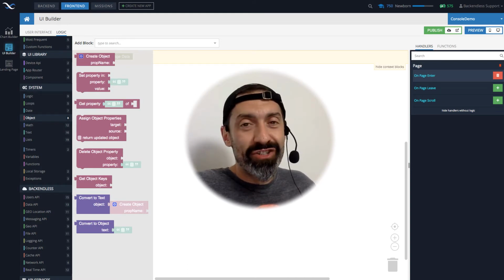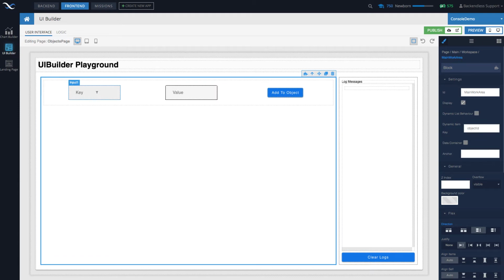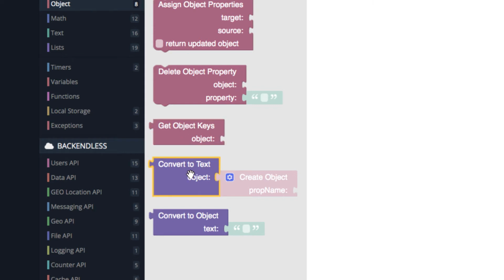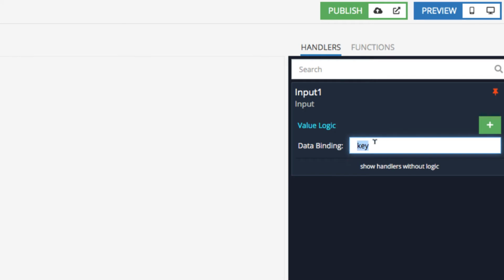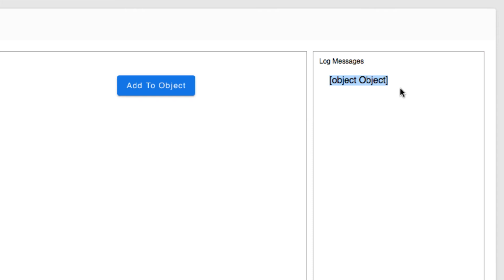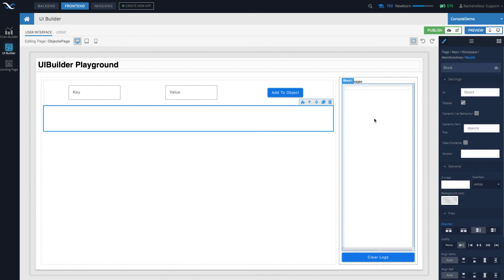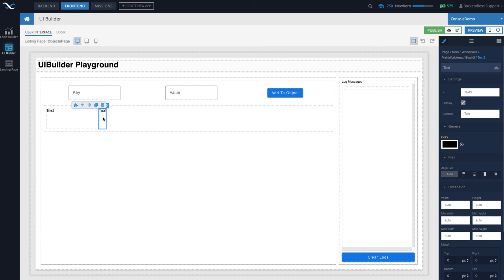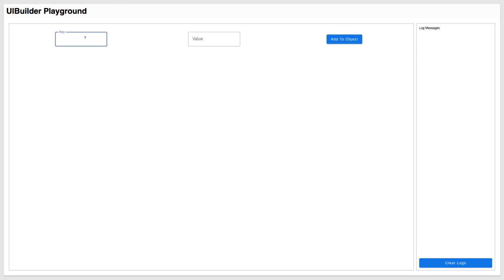Codeless Programming - Working with Objects